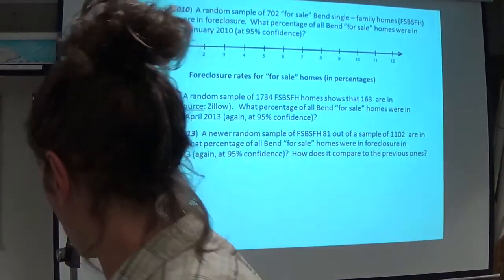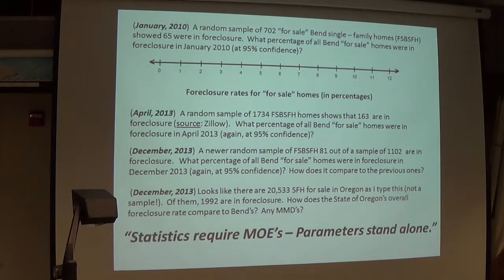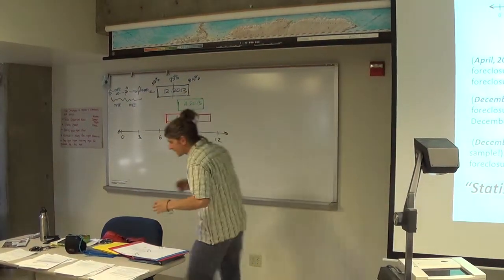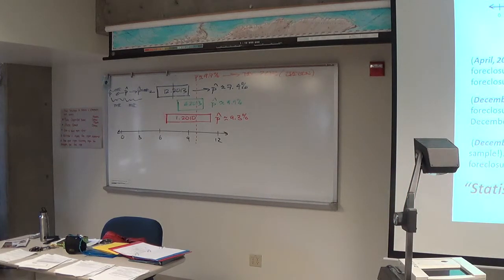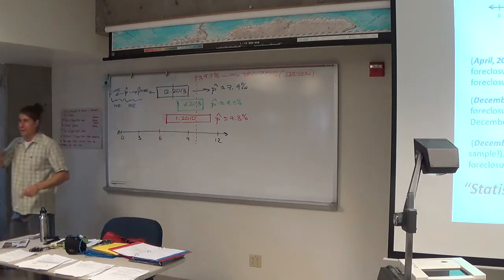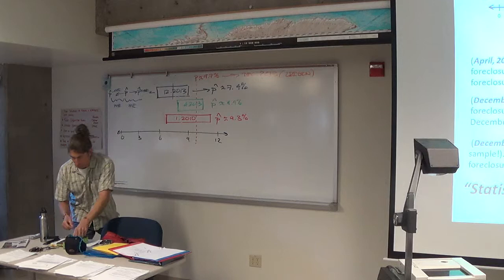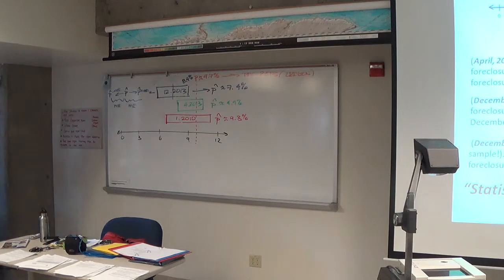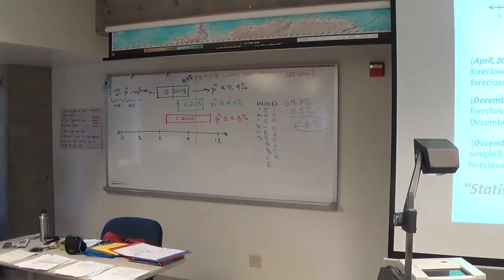4.10.14 (Wrapping up Estimation of a Population Proportion - part 5)